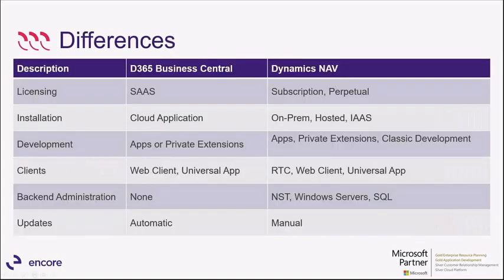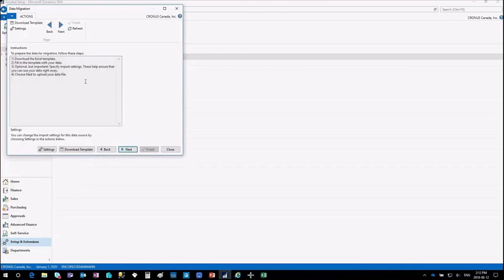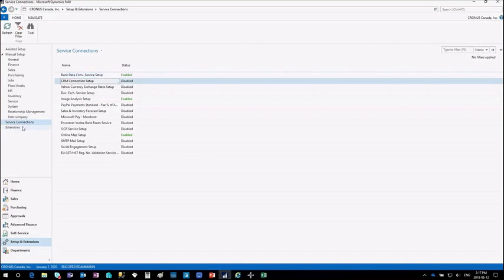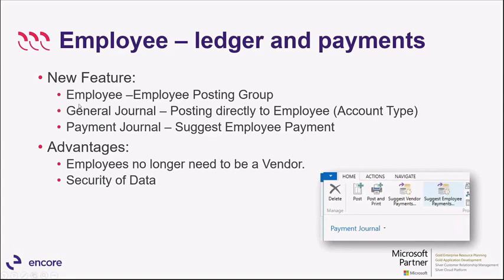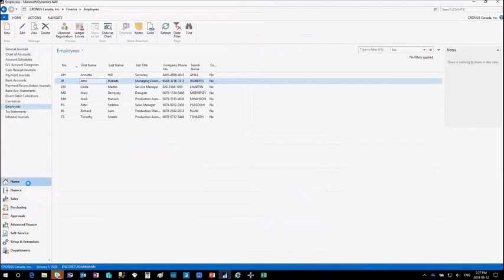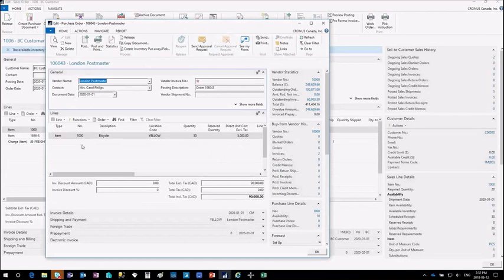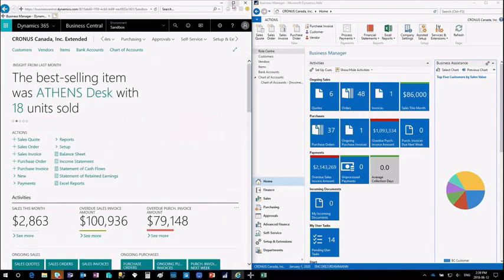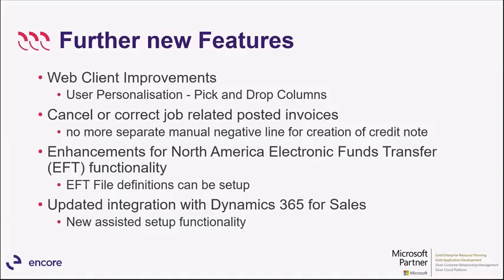What's New in NAV 2018/Business Central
It’s not a replacement, but it is very similar. This video will clear the air and provide solid answers. You’ll leave with a firm understanding of the differences between Dynamics NAV and Dynamics 365 Business Central, who they’re aimed at serving, and which of the new features will really increase the value for your company.